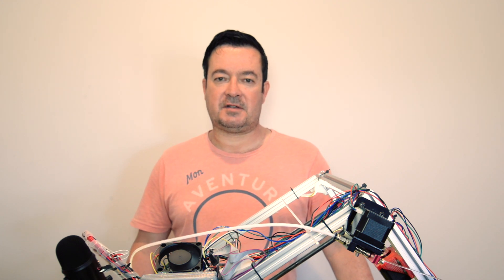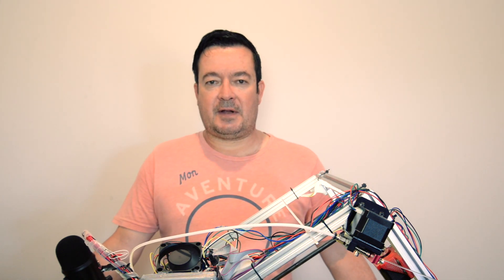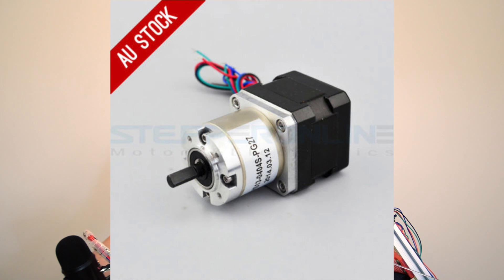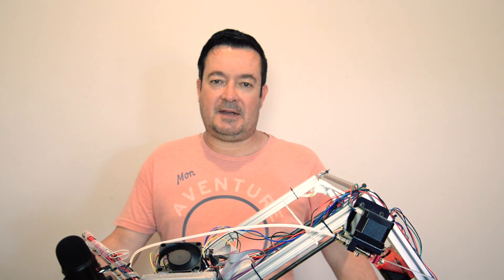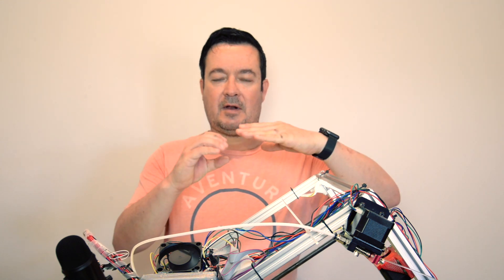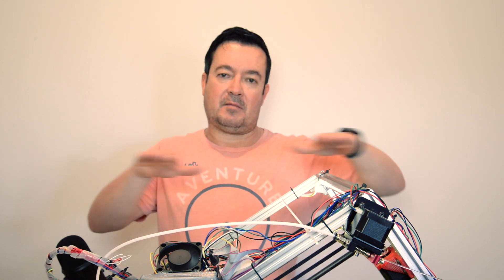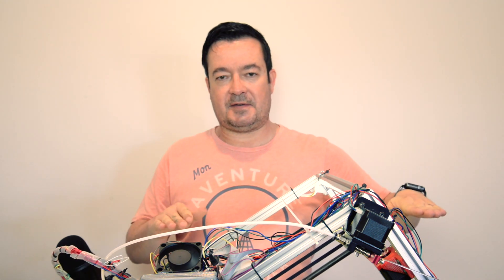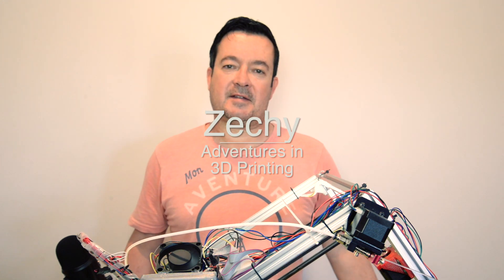Belt printers taking off? And update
White Knight